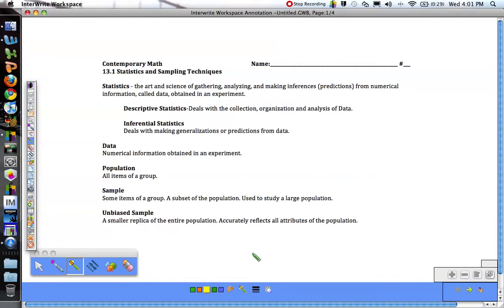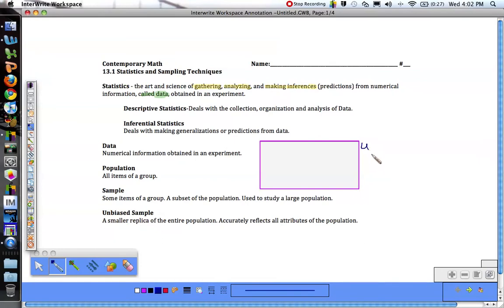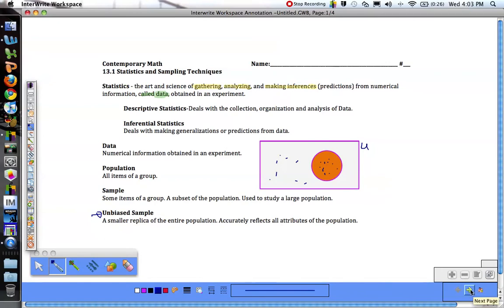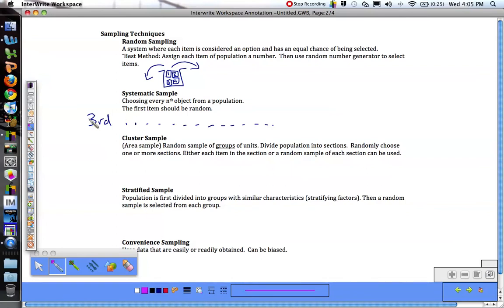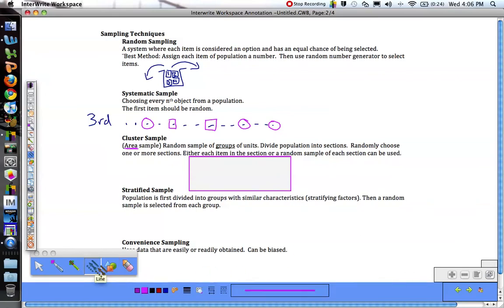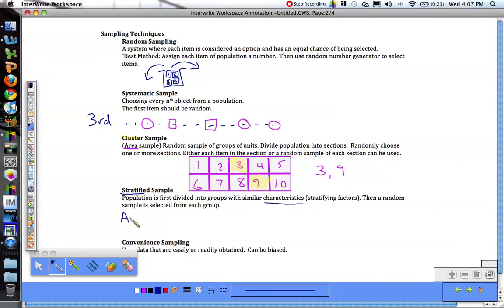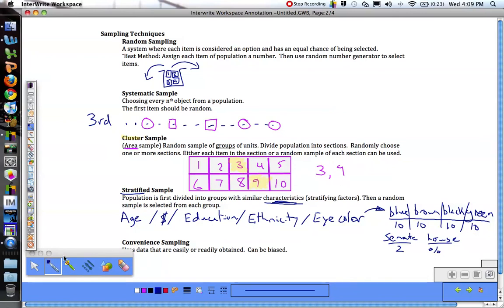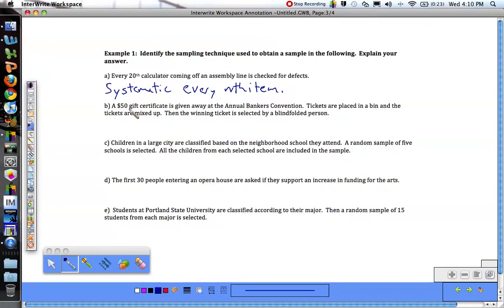CM 13.1 Sampling Techniques Part 1.mov